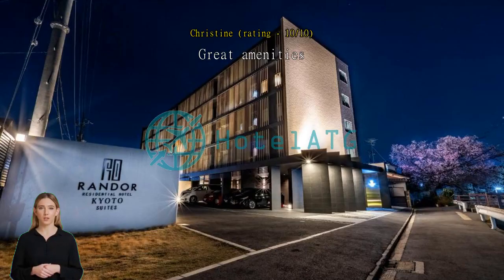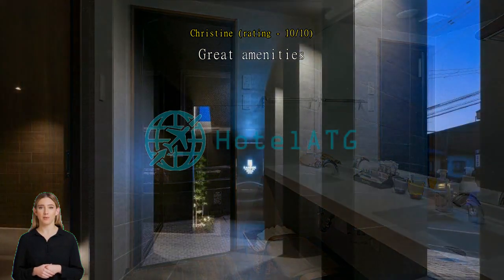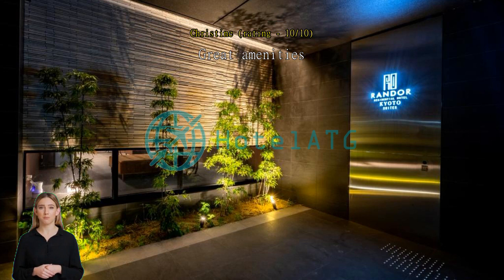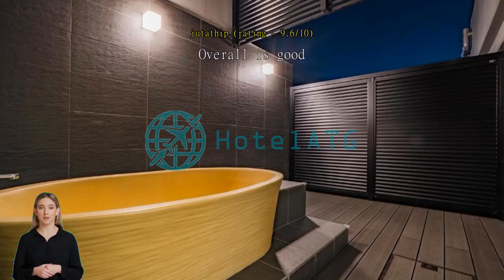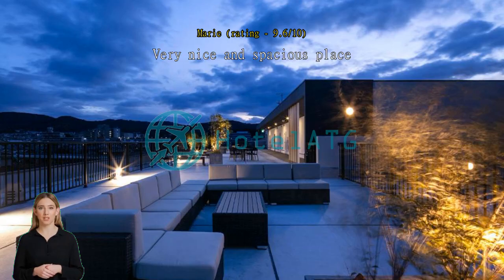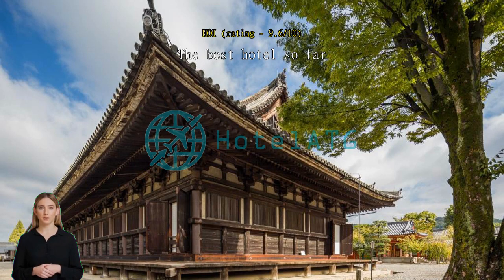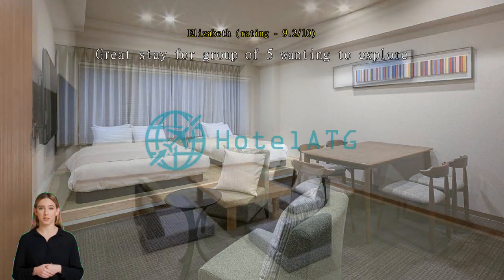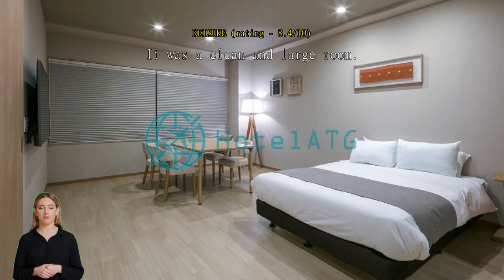Randor Residential Hotel Kyoto Suites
See more of Kyoto when you stay at Randor Residential Hotel Kyoto Suites and experience all the benefits of a truly central location.
Randor Residential Hotel Kyoto Suites provides a range services and amenities to help make your stay more comfortable. Never be out of touch with your contacts, with free Wi-Fi offered throughout your stay. Front desk services including luggage storage can assist with your needs. Staying for a long time, or just need clean clothes? At the hotel, your favorite travel outfits will be kept clean and available with laundry service provided on-site.
Please be advised that smoking is not allowed in the hotel to allow cleaner air for all guests.
Feel right at home during your stay at Randor Residential Hotel Kyoto Suites. Some rooms are equipped with linen service, blackout curtains and air conditioning for your convenience. Some rooms at Randor Residential Hotel Kyoto Suites include separate living room and balcony or terrace as part of their design layout. In-room entertainment such as television, is provided for guests in select rooms.
The hotel also offers a refrigerator in some rooms for when you feel like it is needed. Knowing that bathroom amenities play an important role in increasing guests' satisfaction, the hotel provides a hair dryer, toiletries and towels in some select rooms.

Never let a day go wasted when you're at Randor Residential Hotel Kyoto Suites with all the activities and facilities provided. Finish your vacation days right by dropping in at the spa.

One doesn't need to look far as the hotel enjoys close proximity to sightseeing options and local attractions. Get a photograph of yourself in front of Gion located 2.9 km away, a must-see for anyone visiting Kyoto.

Rooms don't get much cheaper than here, being less than 97% of the city's accommodation.
Know you'll get excellent dining options here, where past guests have rated onsite or nearby dining above 88% of the city's accommodation.
It's hard to beat the room comfort here, which is rated higher than 88% of other accommodations in Kyoto.